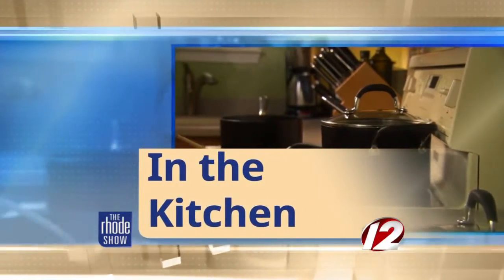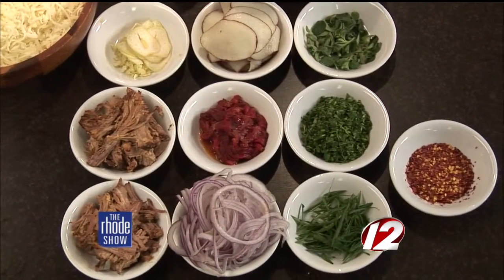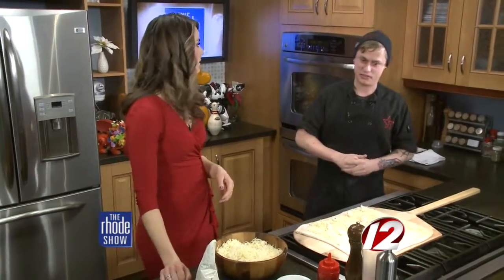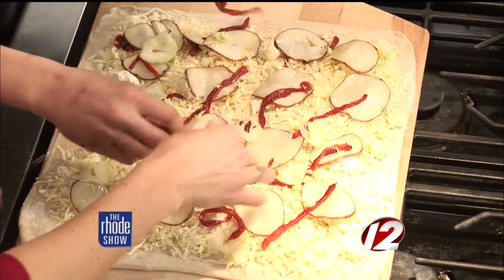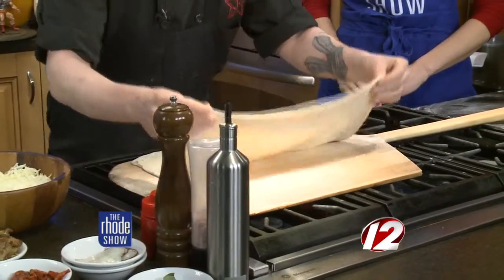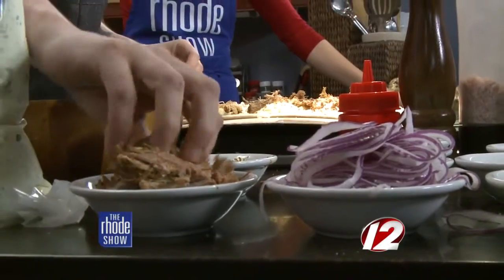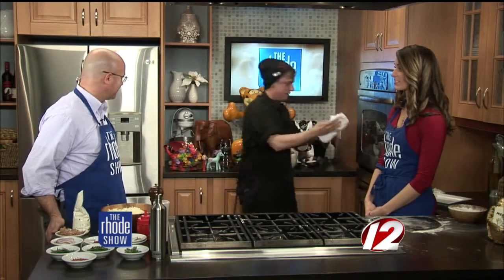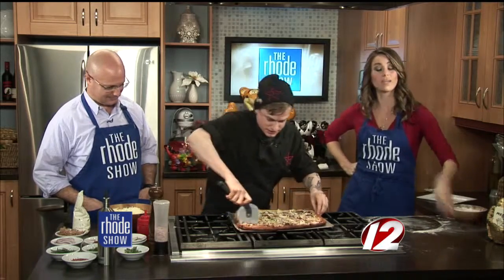In the Kitchen: Pizza with 'Pizza J'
A west side favorite has opened a new spot. If you love Julian's, you have to check out Pizza J! Chef Derek Wood joined The Rhode Show to make two pizzas.